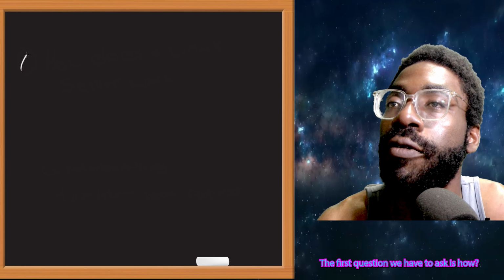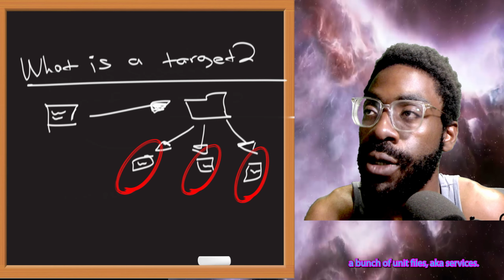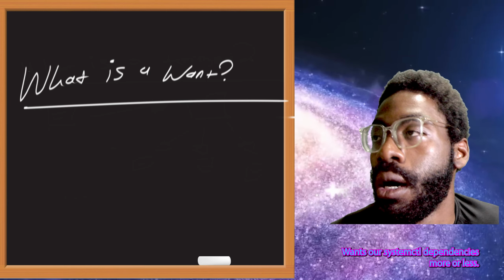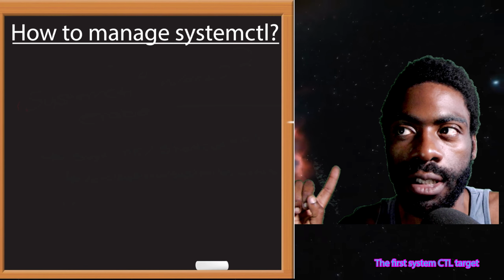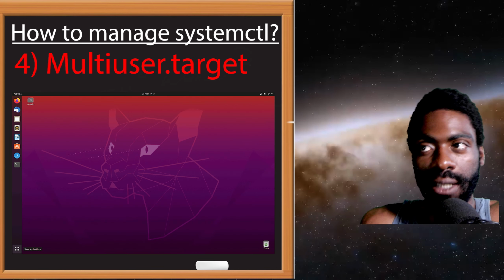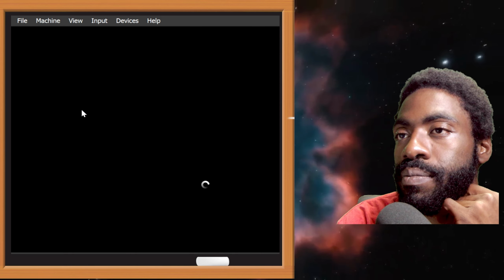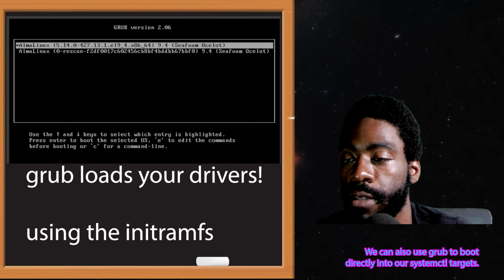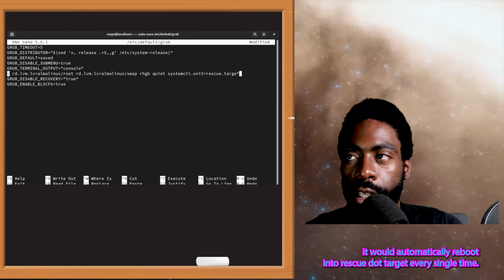RHCSA Ex200 CH17 - Grub and Systemctl Targets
This video goes over grub and systemctl targets. This video covers what grub is and how it works. As well as what systemctl targets are and how they work.